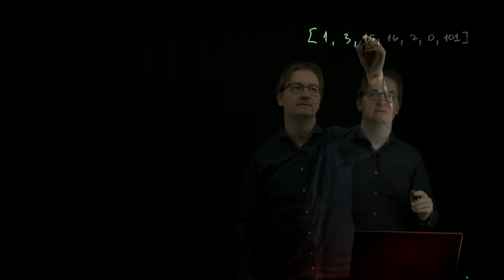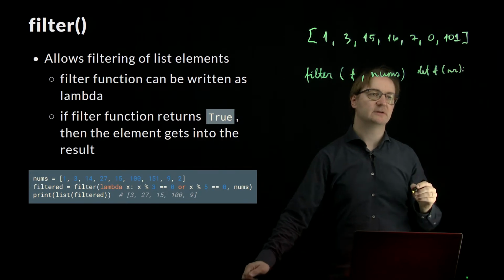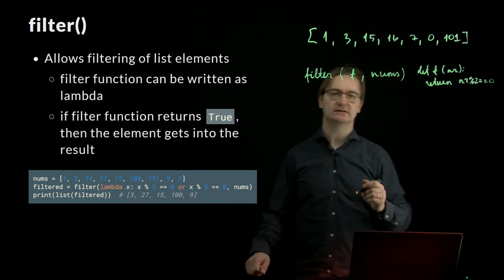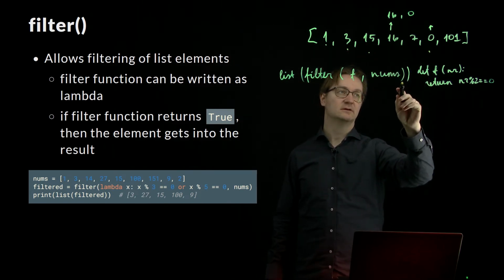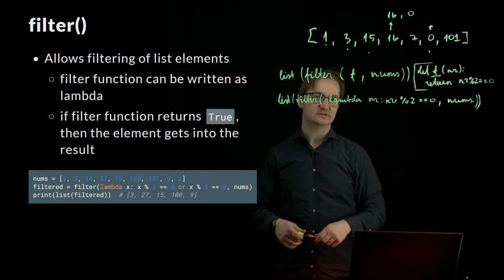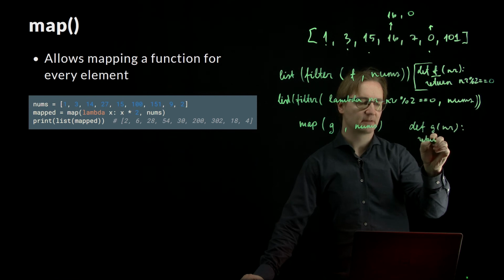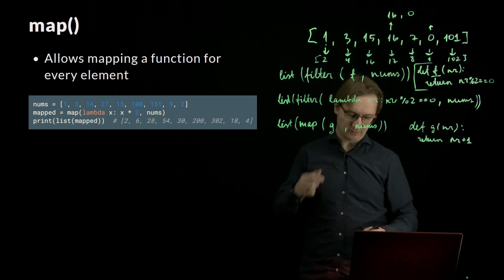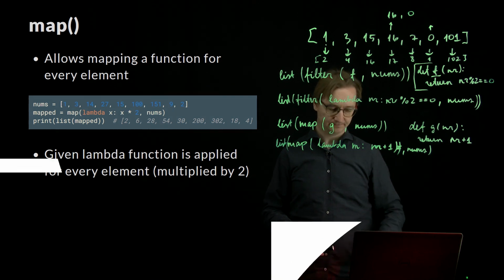Python (eng) - Helper functions filter() and map()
We show the usage of two helper functions: filter() and map().
Filter allows filtering list elements. Map applies a function for each element.